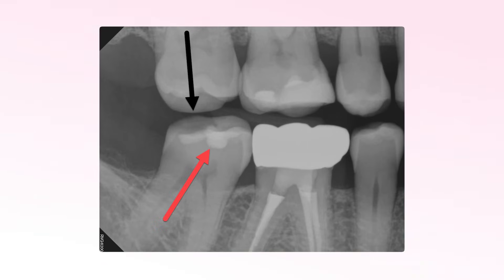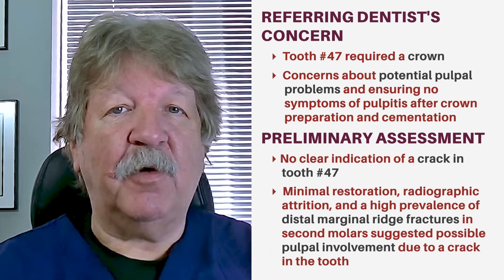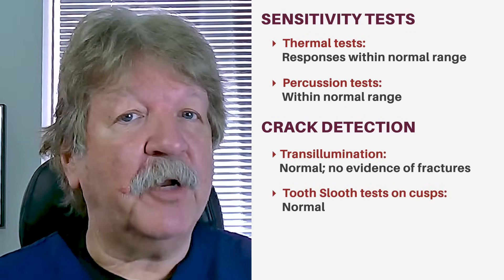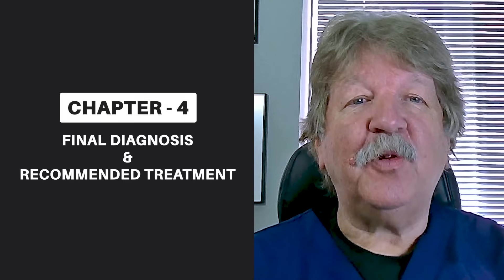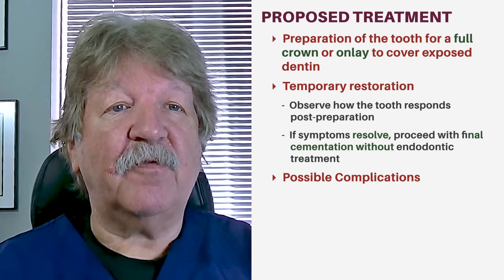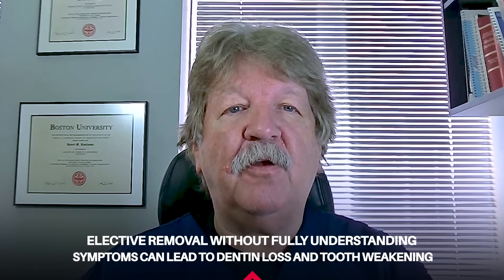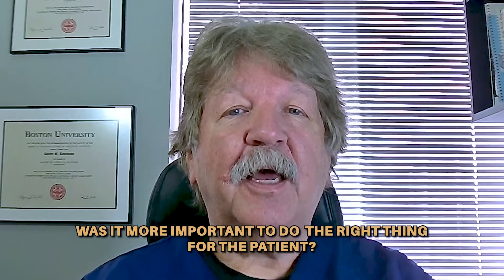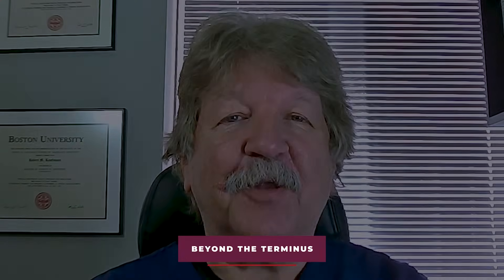Attrition - Does it need endo?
Welcome Back to Beyond The Terminus Channel.

In today's video, I share a compelling case study about a patient referred to my clinic for possible endodontic treatment due to chewing sensitivity. Surprisingly, the issue wasn’t pulpitis or a crack, but rather simple attrition caused by occlusal factors.

Discover how we carefully evaluated symptoms like chewing discomfort, absence of thermal sensitivity, and specific occlusal patterns to reach a diagnosis. Learn why sometimes a conservative restorative approach—such as a crown or onlay—is the best solution for the patient, avoiding unnecessary root canals.

I also discuss why preserving pulp vitality is crucial for tooth health and strength. This case underscores the importance of precise diagnosis and conservative dental management to ensure optimal patient care.

📌 Chapters:-
00:00 - Intro
00:15 - Patient Symptoms
 Initial Assessment
01:22 - Clinical
Radiographic Examination
01:55 - Identifying
 the True Cause of Symptoms
02:24 - Final Diagnosis
Recommended Treatment
03:14 - The Importance of
Conservative Treatment